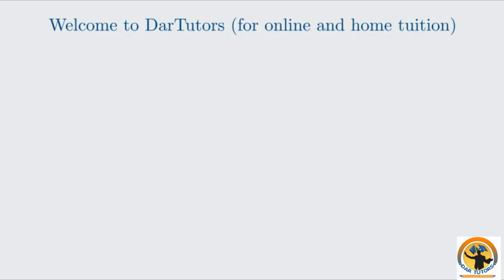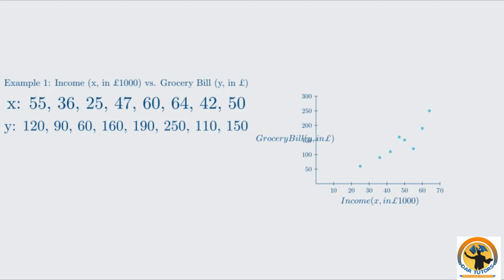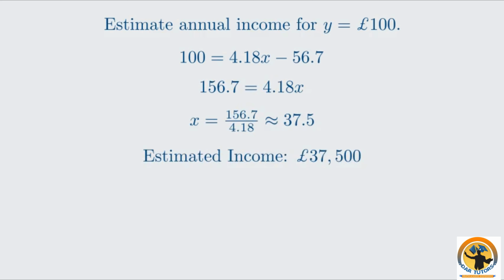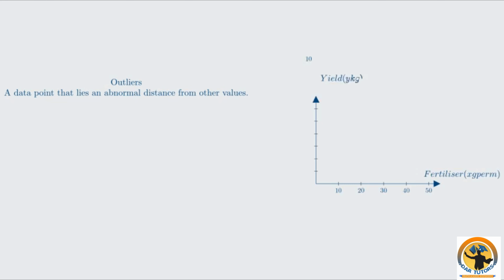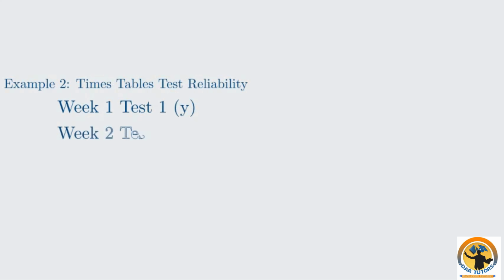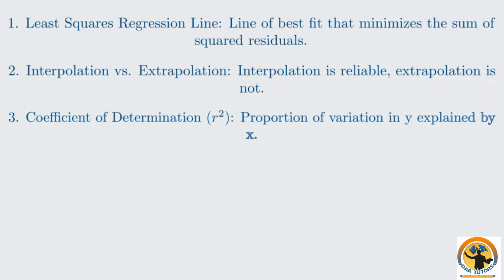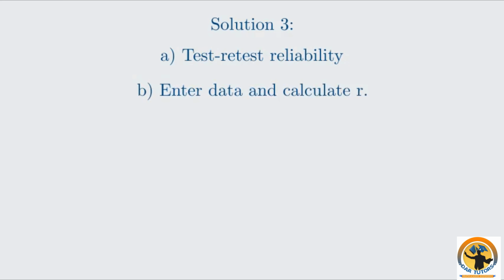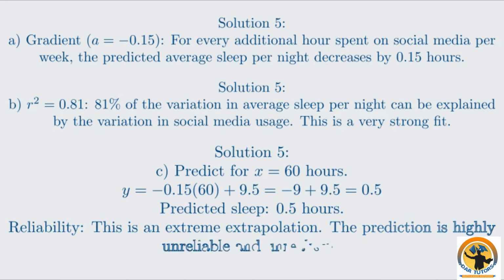Understanding Least Squares Regression and r squared